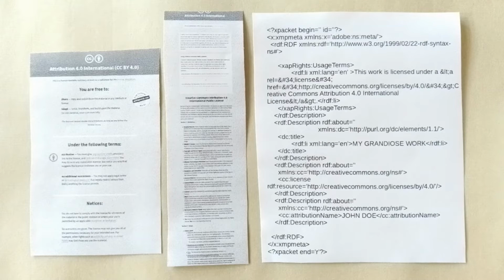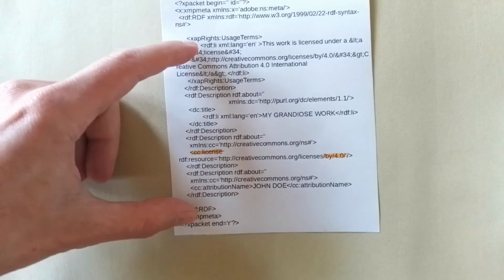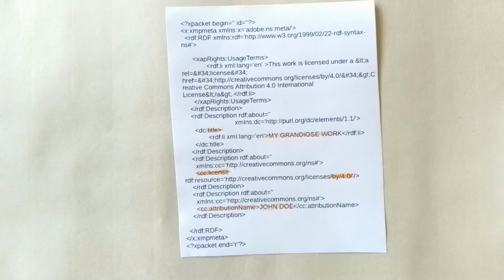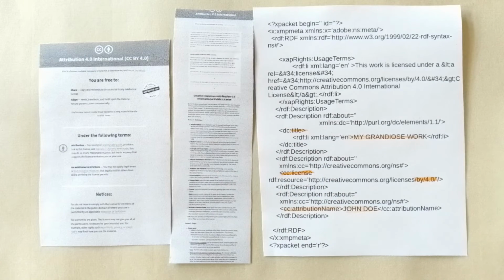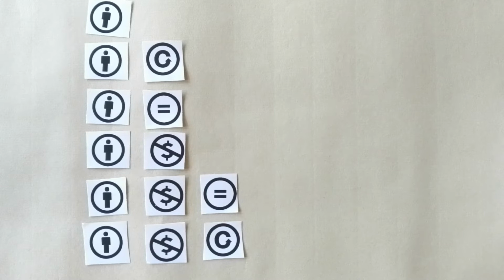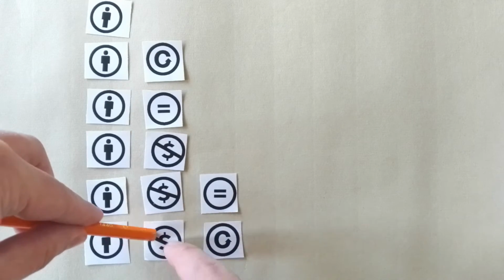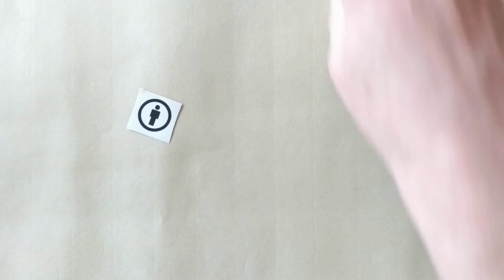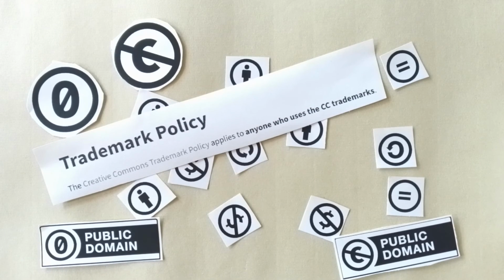cc-course-assignment-3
To the extent possible under law, Holger Kienle has waived all copyright and related or neighboring rights to cc-course-assignment-3. This work is published from: Germany.